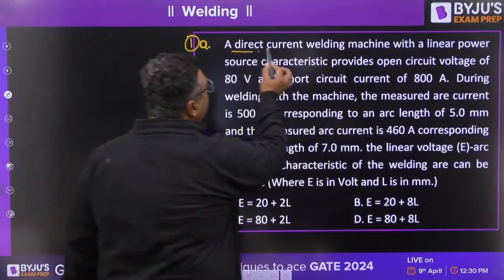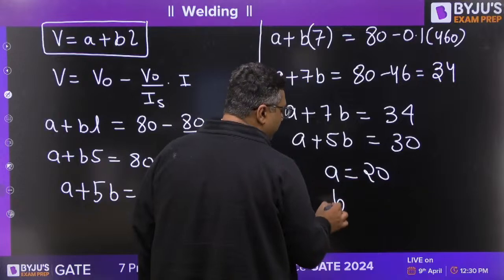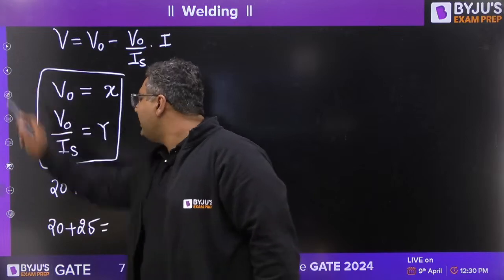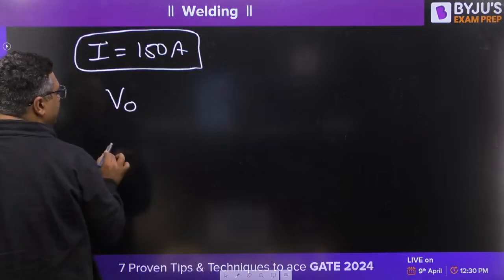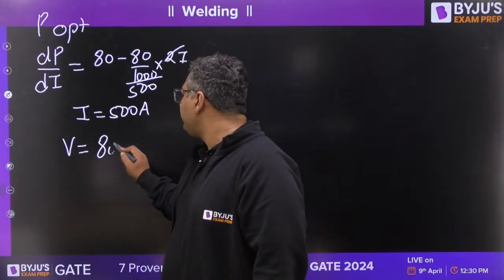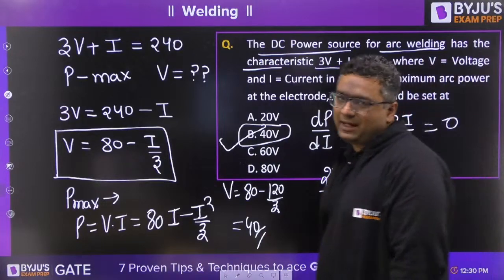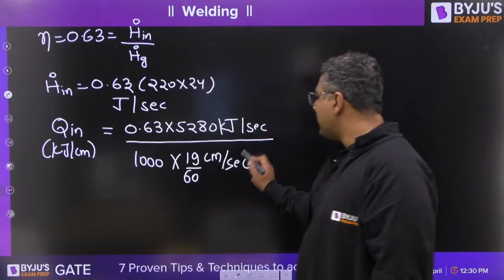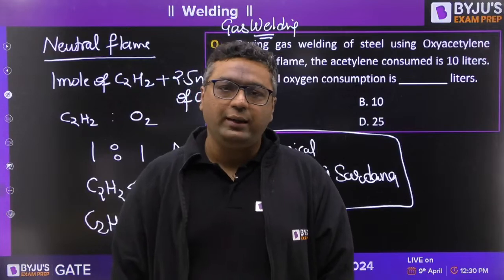GATE 2024 | Welding in Production Engineering | Important Numericals | ESE 2024 Mechanical (ME) Exam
GATE 2024 | Welding in Production Engineering | Important Numericals | GATE & ESE 2024 Mechanical Engineering (ME) Exam Preparation